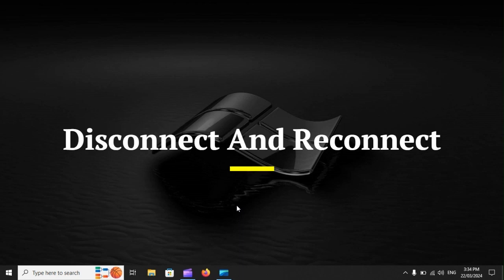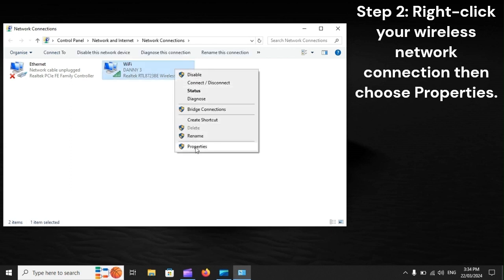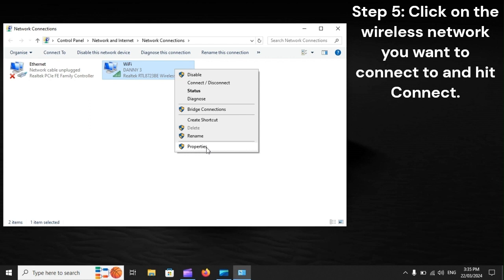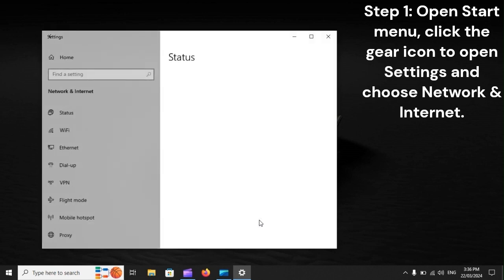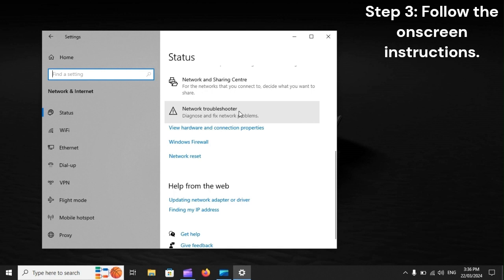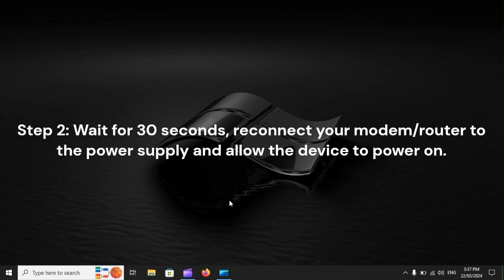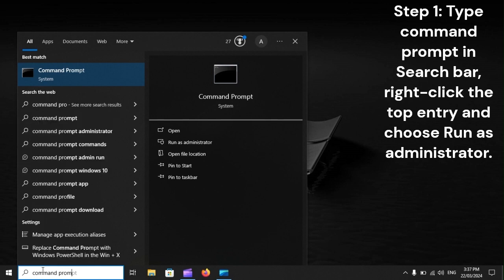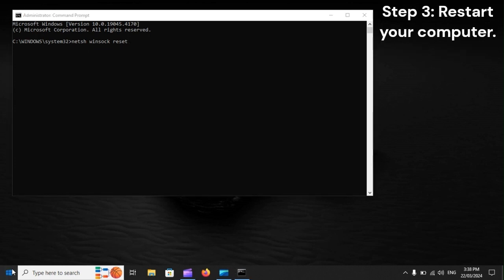SOLVED! You Have No Preferred Wireless Networks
When Windows users set preferred networks, their computers should automatically connect to such networks the moment they come into range. The process is not always fault-free though and the error "you have no preferred wireless networks" may appear occasionally. You don't know what must be done to address that error? Then please watch our clip and give each of the mentioned solutions a go.